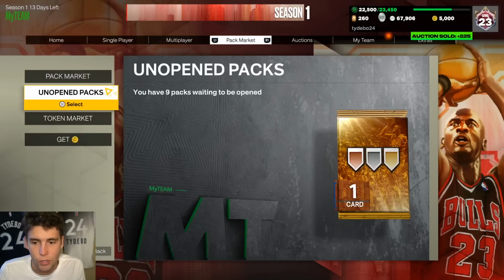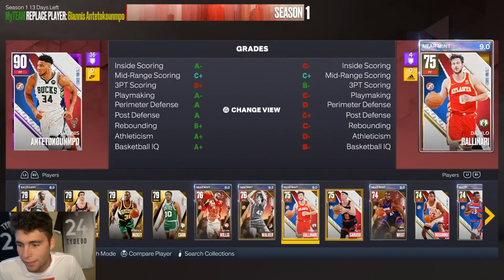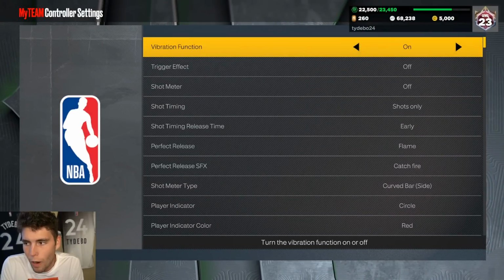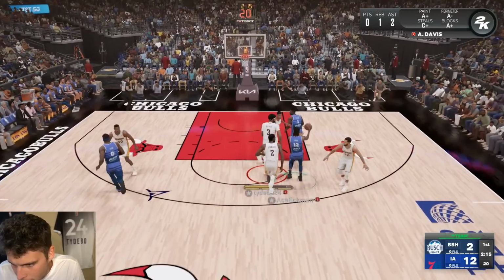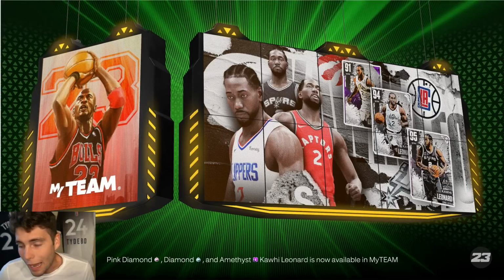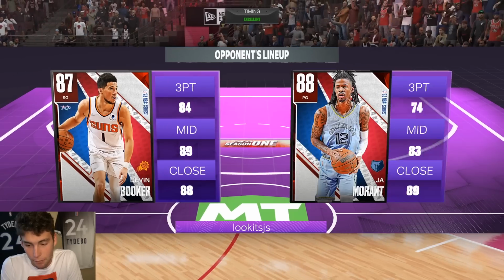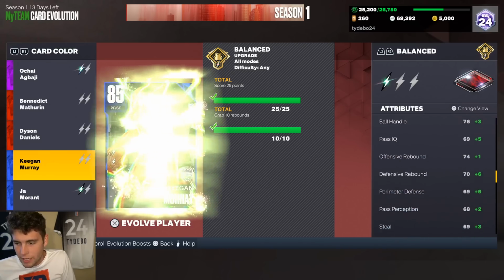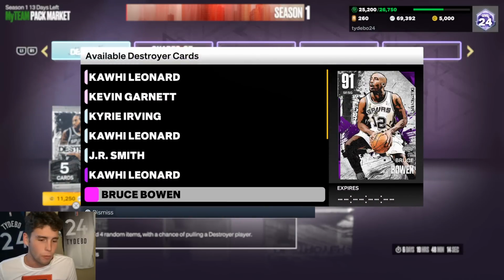NO MONEY SPENT SERIES #29 - ASSEMBLING OUR WEEK 5 LIMITED LINEUP! NBA 2K23 MyTEAM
In this video, we do our 29th episode of our no money spent series. In this series, we try to build the best squad possible without spending any money or VC on the game by using the best budget and best free cards in NBA 2K23 MyTeam. In this episode, we try to get our ring in MyTeam Limited. New destroyer cards were released today in NBA 2K23 MyTeam. These new destroyer players include pink diamond Kawhi Leonard, diamond Kawhi Leonard, amethyst Kawhi Leonard, pink diamond Kevin Garnett, diamond JR Smith, diamond Kyrie Irving, amethyst Theo Ratliff and amethyst Bruce Bowen. New Season 1 volume 3 cards were also released. These cards include diamond Nikola Jokic, amethyst Danny Granger, amethyst George Gervin, amethyst Trae Young, amethyst Shawn Marion, amethyst George Mikan and more. Free takeover reward diamond Jason Kidd was also released. New dynamic duos were also released in NBA 2K23 MyTeam. This includes a dynamic duo between diamond JR Smith and diamond Carmelo Anthony. I hope this helps your no money spent, budget and god squad.